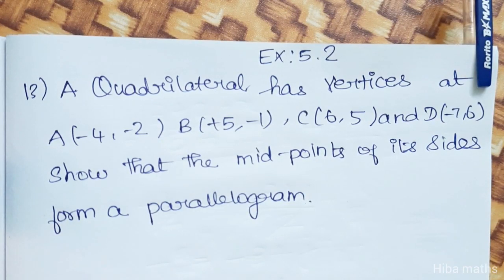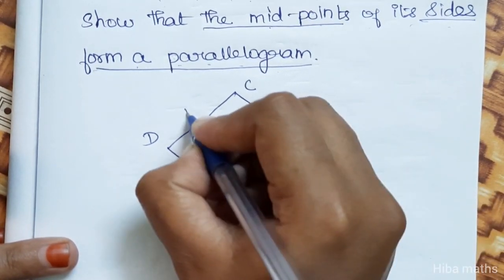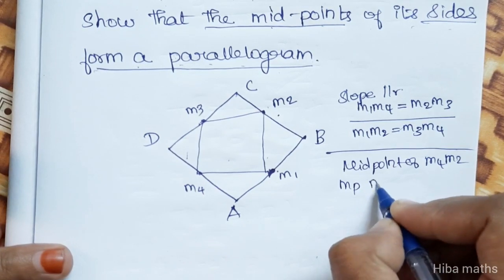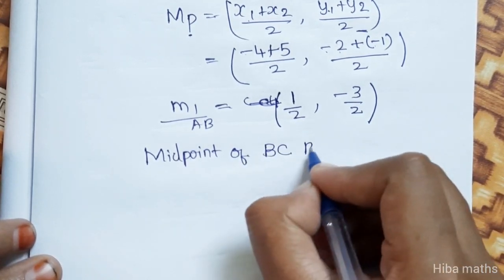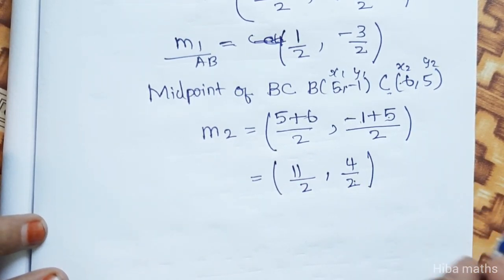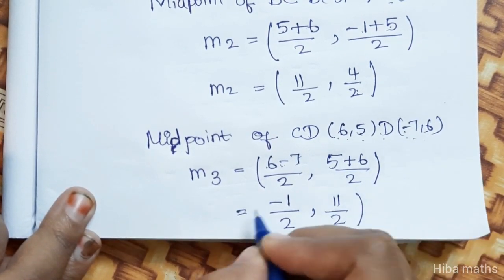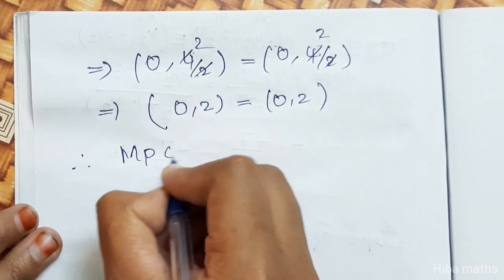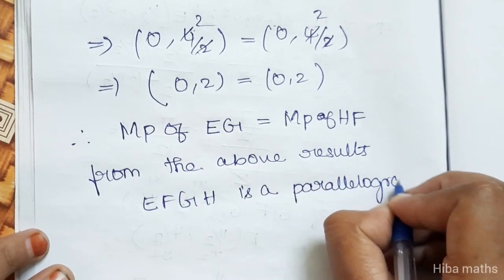10th maths chapter 5 exercise 5.2 question 13 tn samacheer hiba maths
10th maths chapter 5 exercise 5.2 question 13
hiba maths